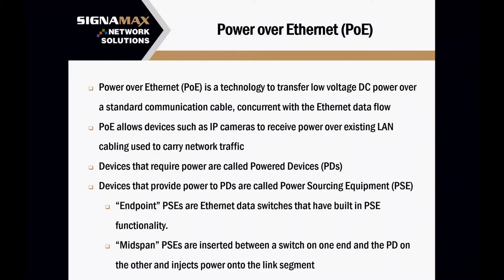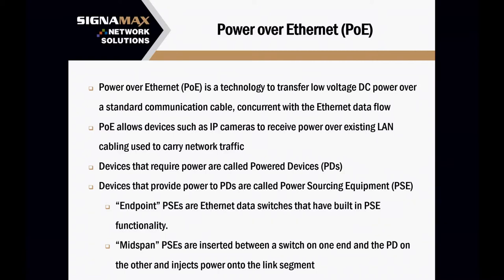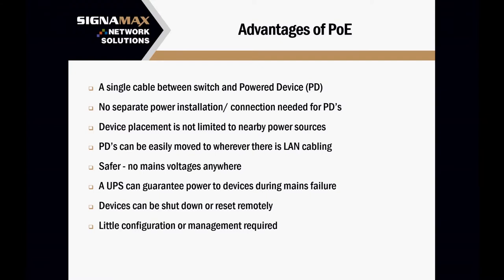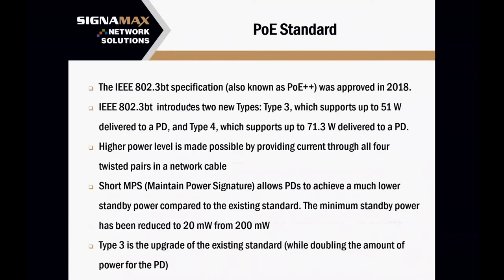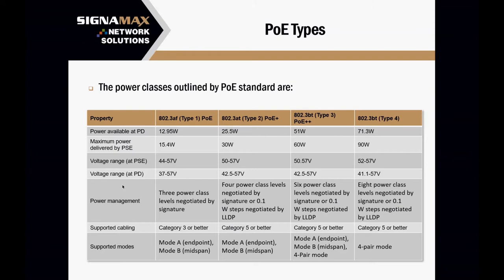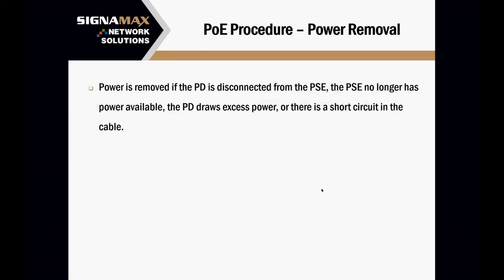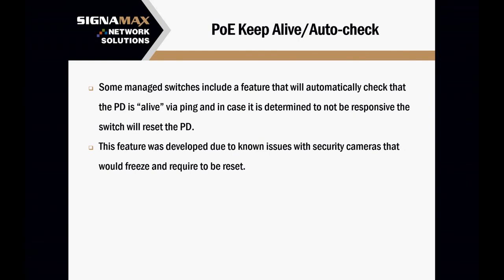Introduction to PoE Webinar - May 2020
Signamax Power over Ethernet Introduction Training - Live Webinar Recording